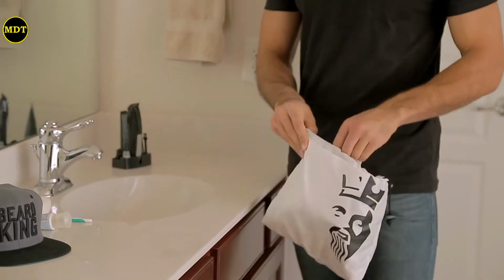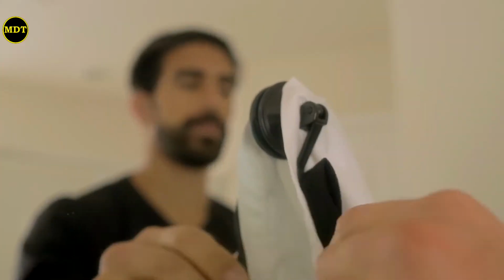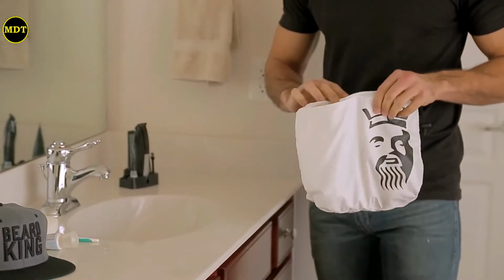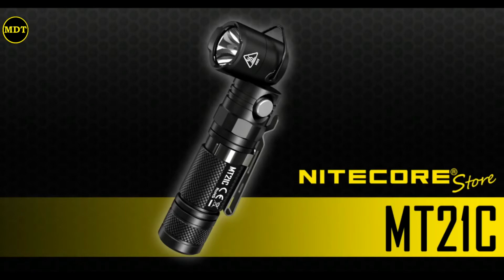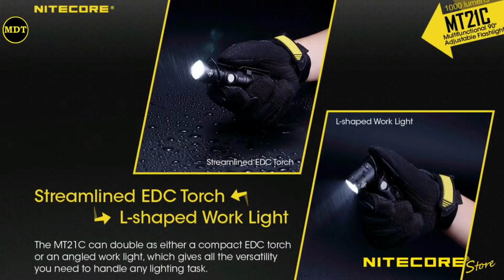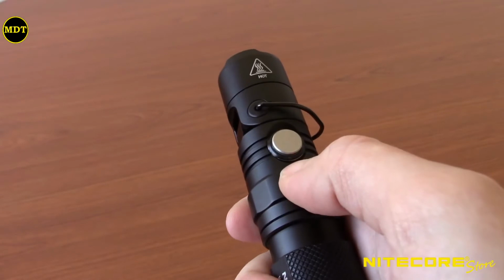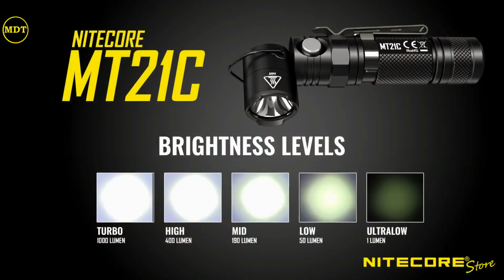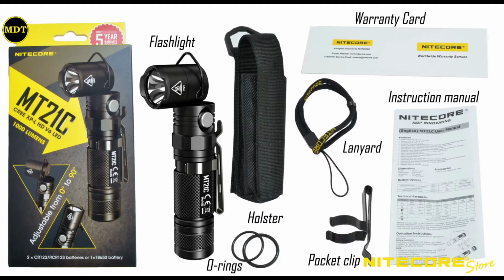5 COOL GADGETS THAT EVERY MAN SHOULD HAVE.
COOL GADGETS THAT EVERY MAN SHOULD OWN.